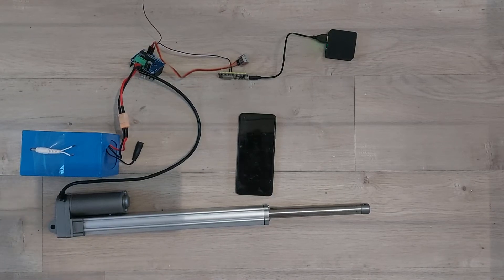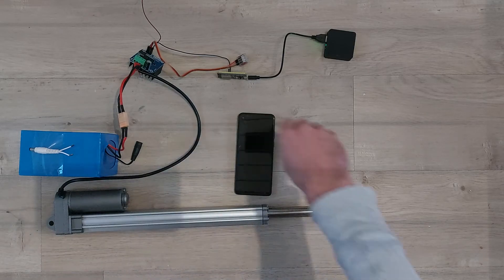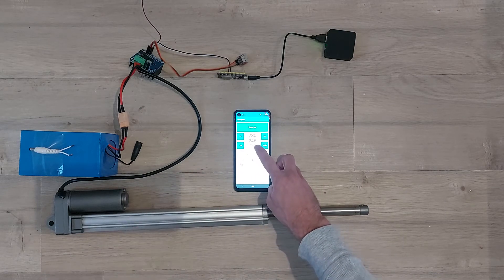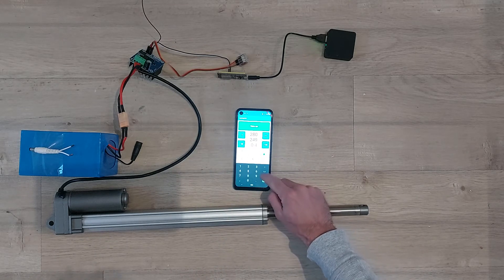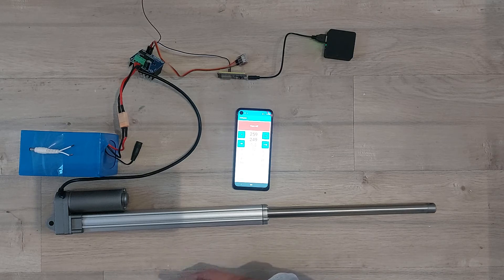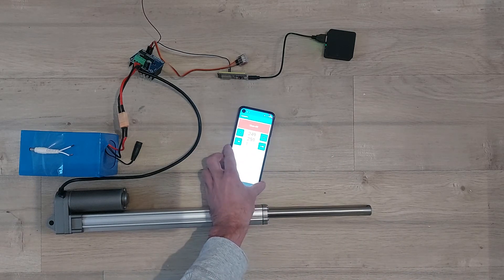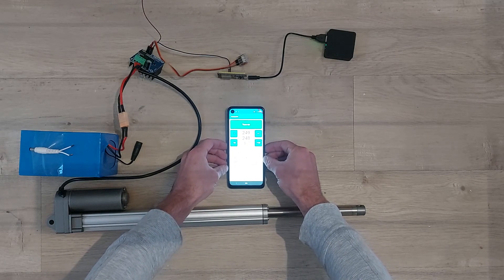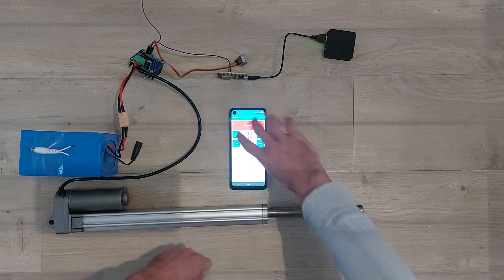Bluetooth autopilot for boats.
Source code for ESP32

Please ask the questions in the facebook group. I want to create a community so that we can help each other and develop faster. I also will upload new updates there.

I can make a unit for you, see details in the github link